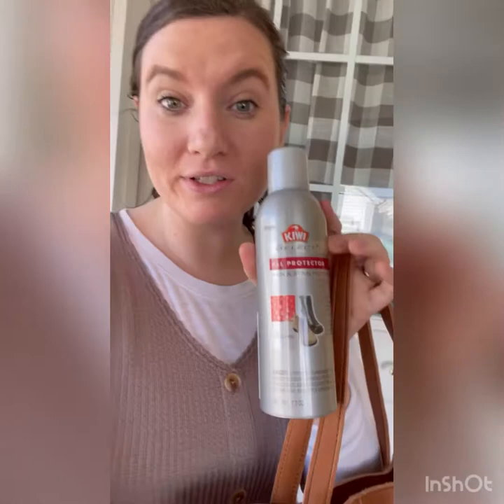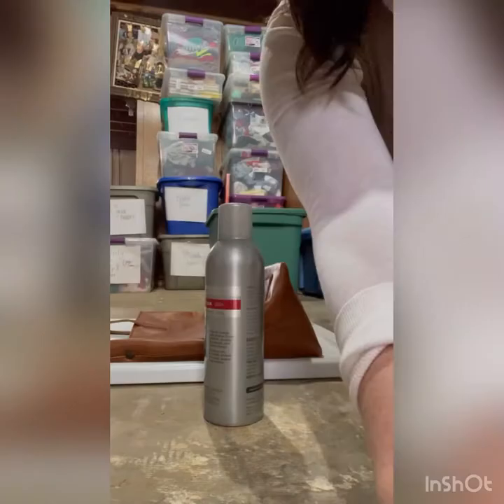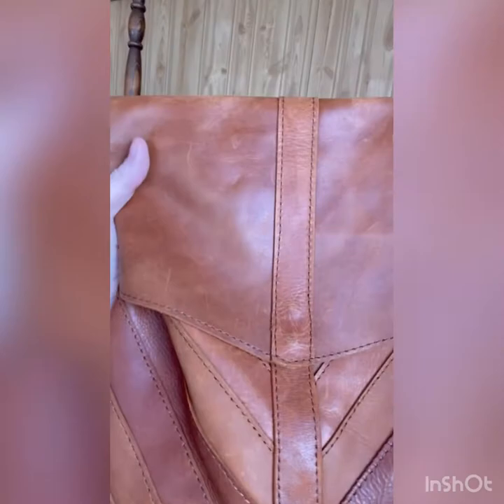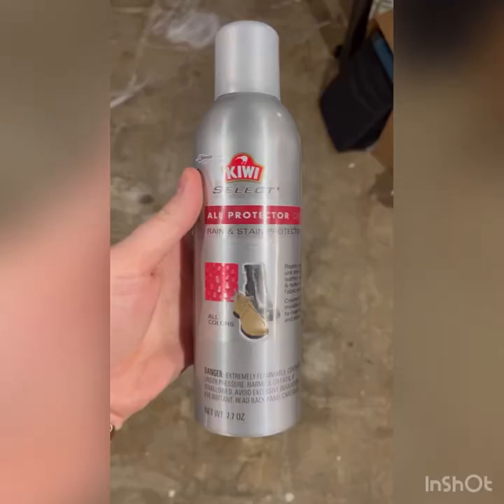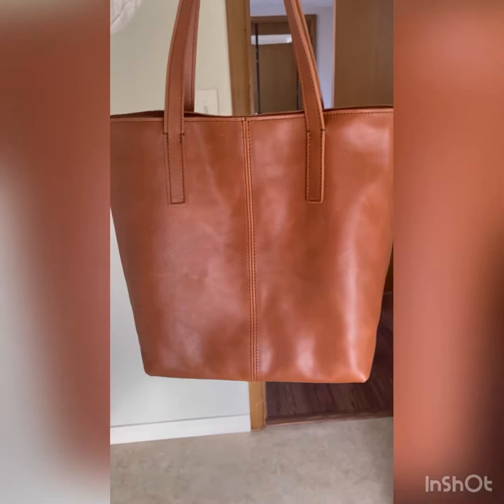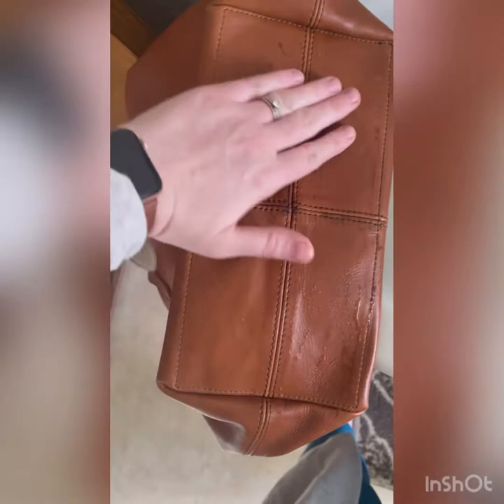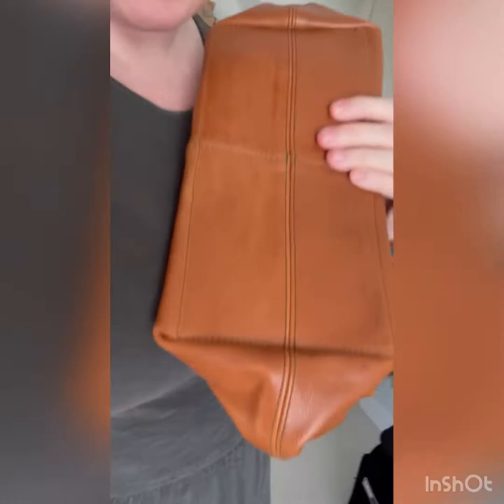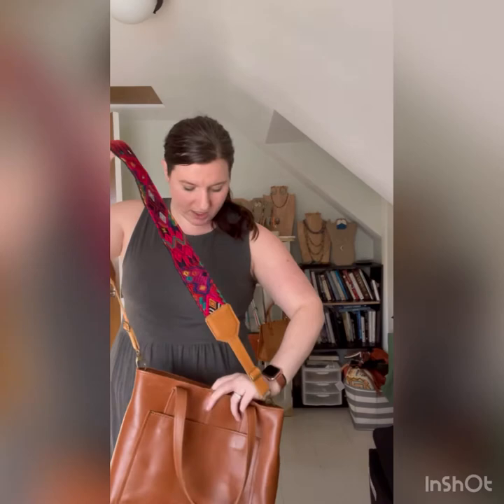Easy Tote Treatment